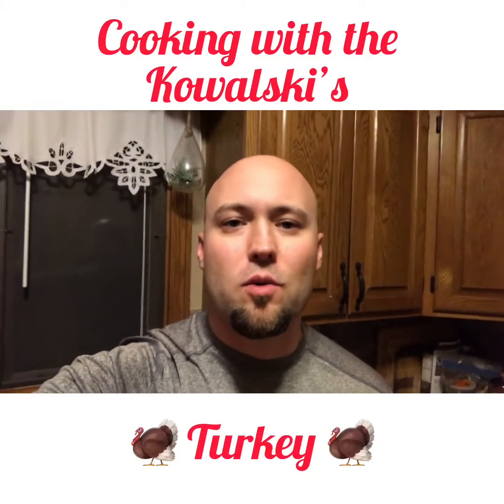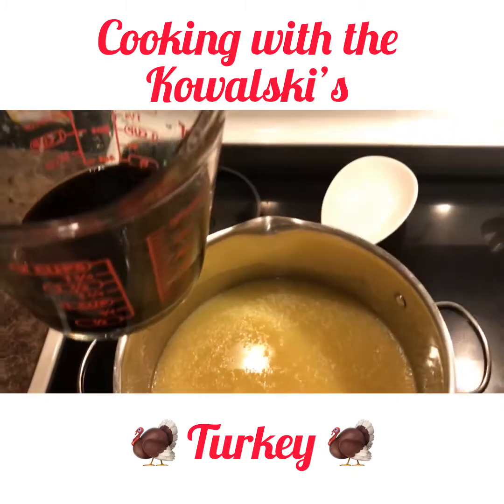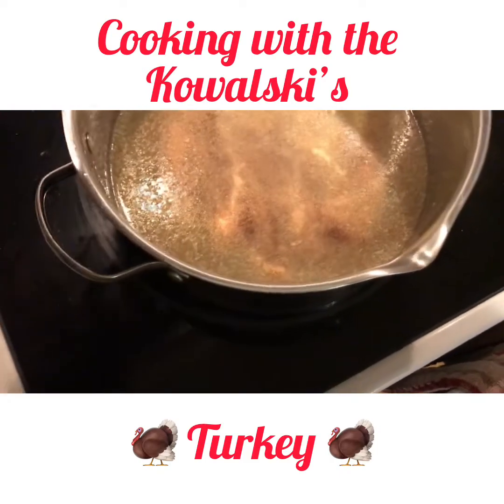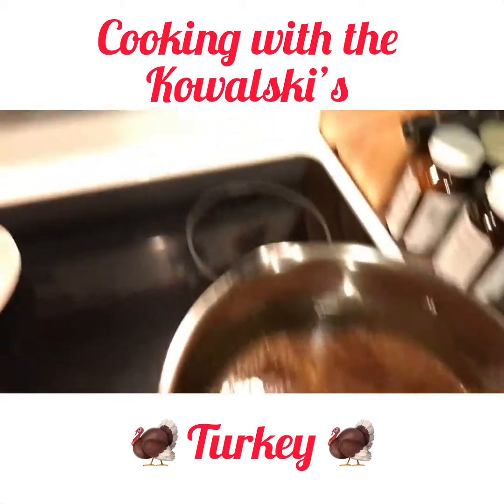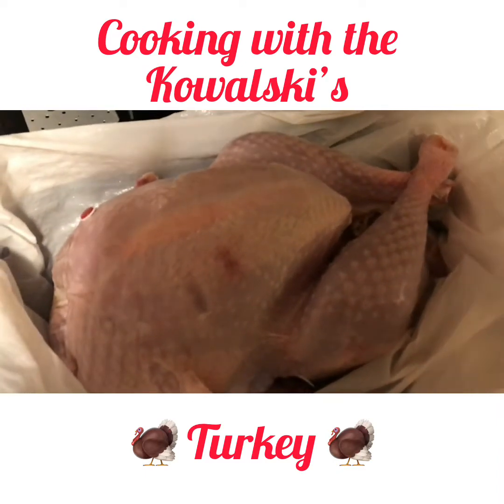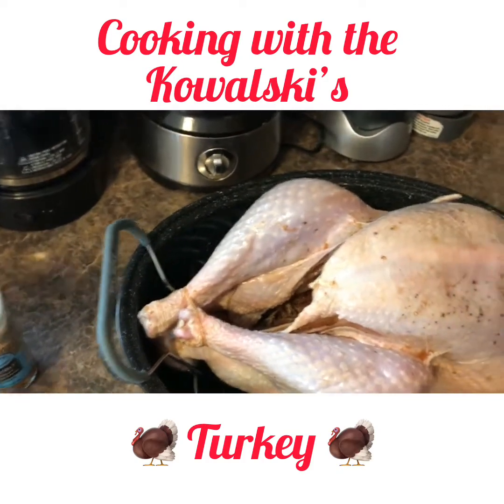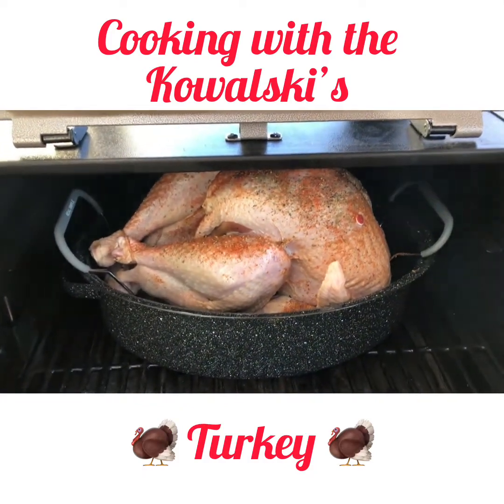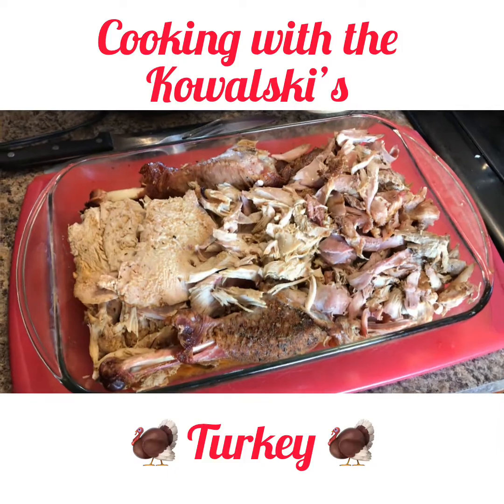(Ep.4) Cooking with the Kowalski’s (Turkey)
How did you cook your turkey this thanksgiving?  Here is how we cooked our turkey this year, turned out pretty good!